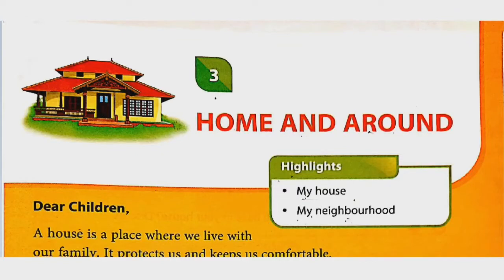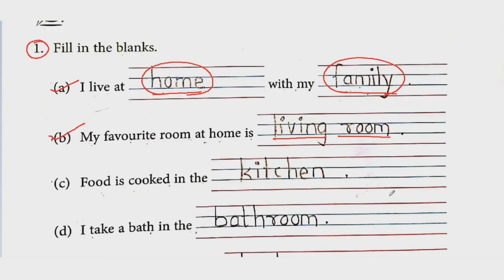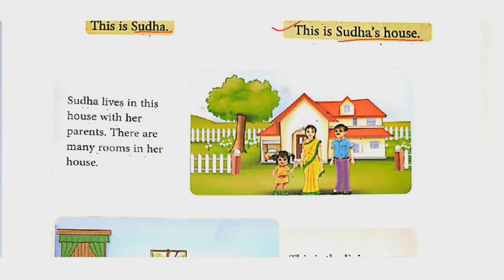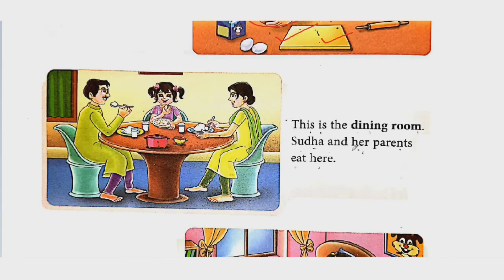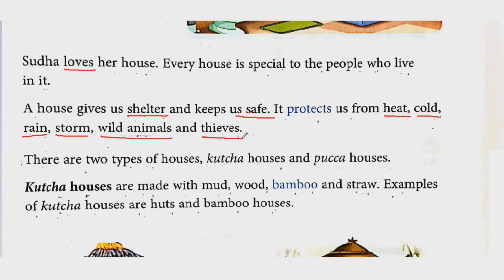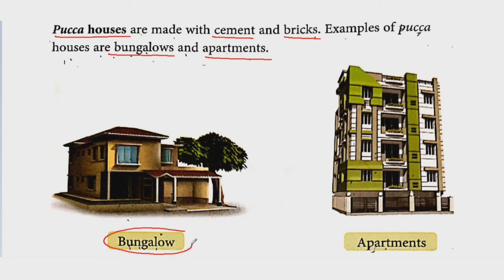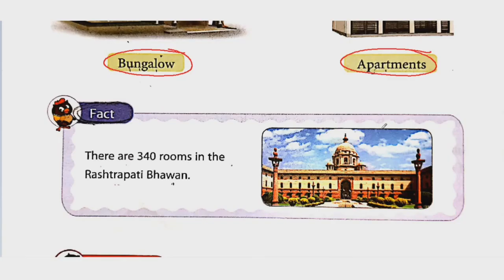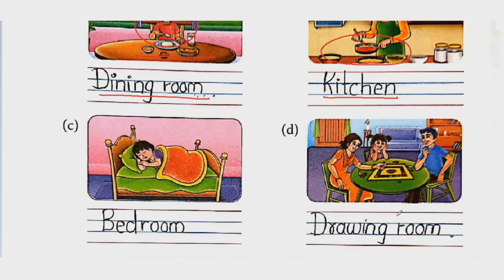CBSE/Class 1st/EVS/Chapter 3/Home and Around/Part 1